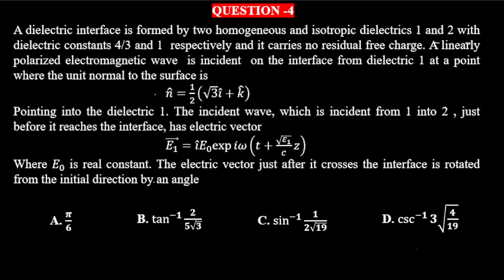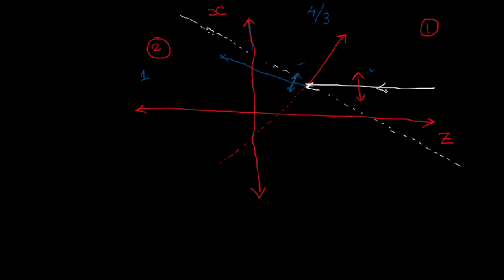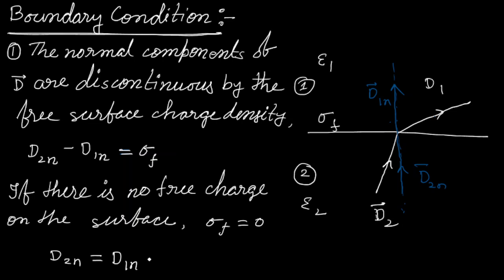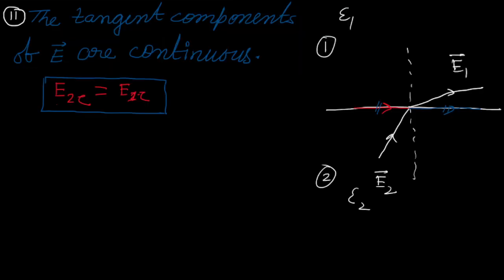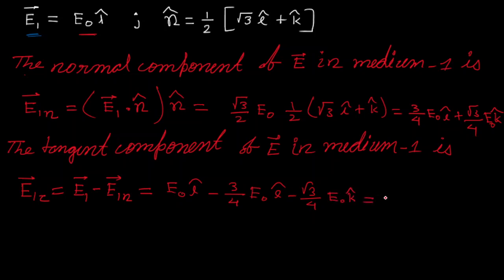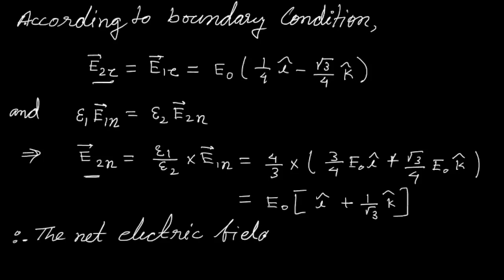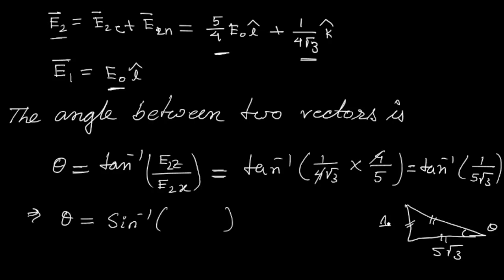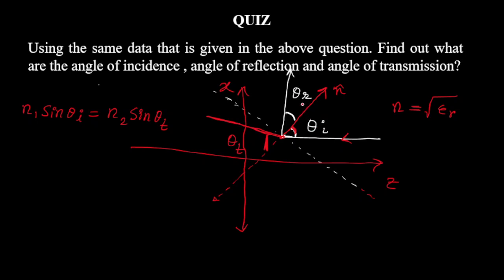Question Number 04: Boundary Conditions, Orientation of electric Fields , EM wave & Quiz@TIFR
This is the question Number  -04 out of 50 questions. If you are unable to solve the quiz let me know, I will send you pdf of solution by email.
Options for Angle of Reflection: A. 30° B. 45°, C 60° D 90°
Options For Angle of Transmission: A 30°, B 45°, C 60° D 90°